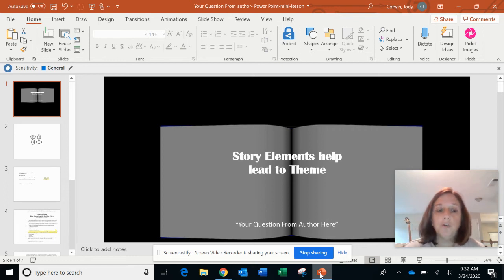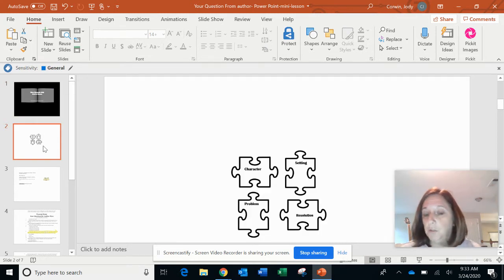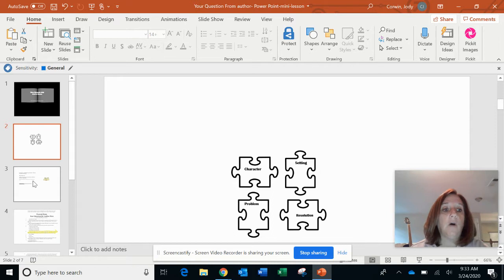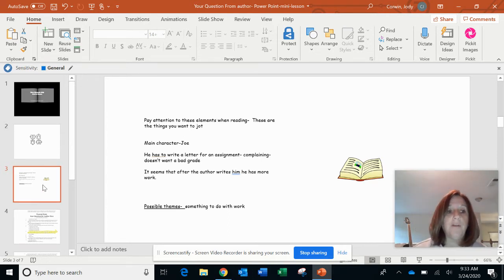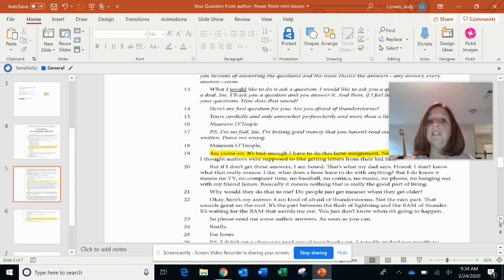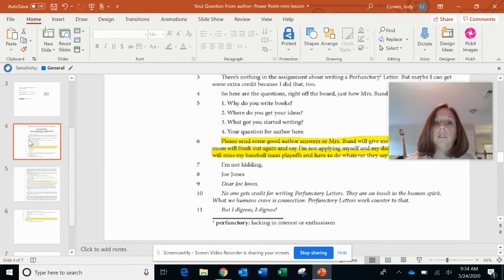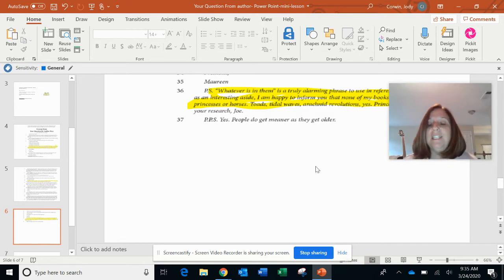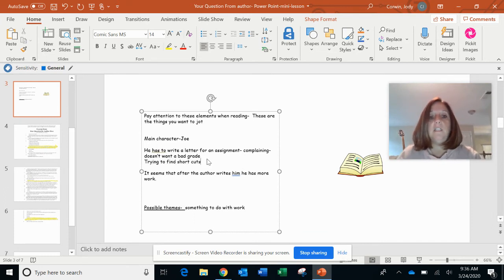Theme Mini Lesson March 24 - Corwin